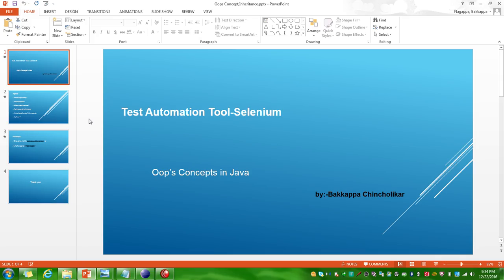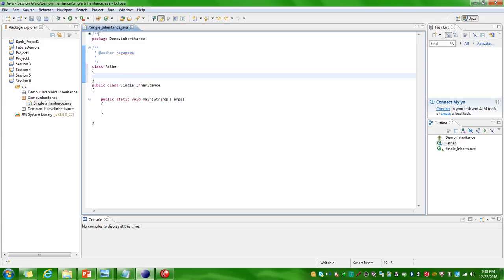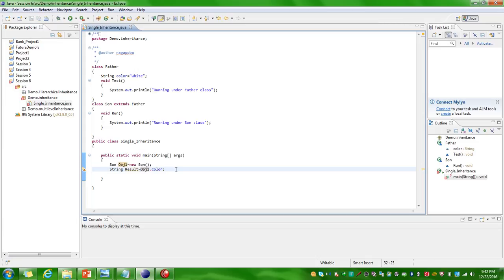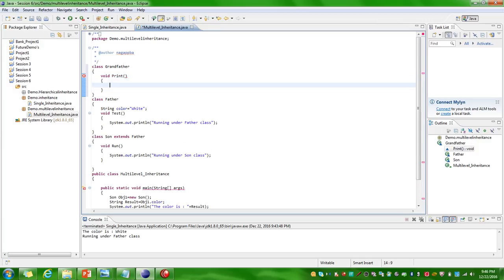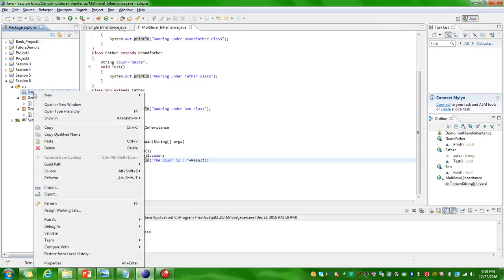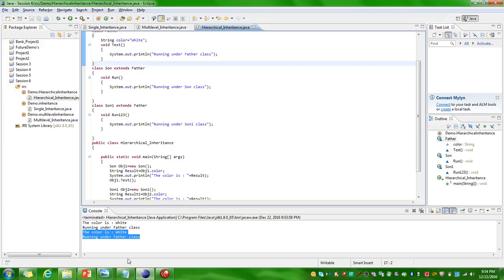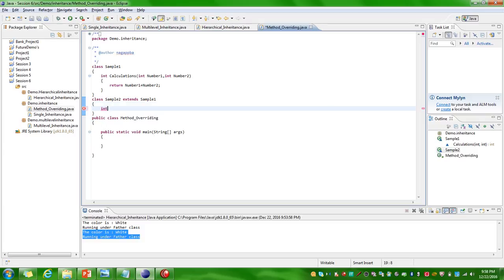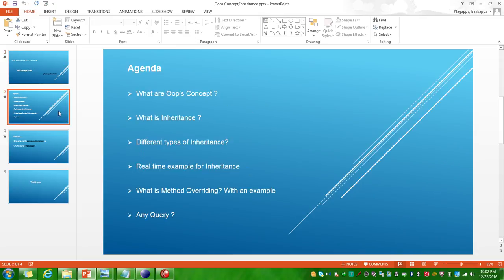Inheritance and Method Overriding in Java Programming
JavaTutorial, SeleniumWebDriver, SeleniumJava,Inheritance and Method Overriding in Java."Java Tutorial""Java tutorial for beginner".In this Core Java Programming Tutorial discussed about Oop's concepts in the Java programming language. Also explains you about what is Inheritance and its different types of inheritance in java. Also this video tutorial explains you about Method Overriding in Java programming language.